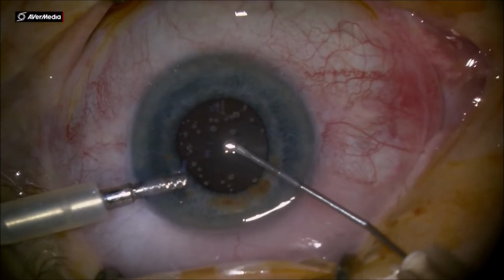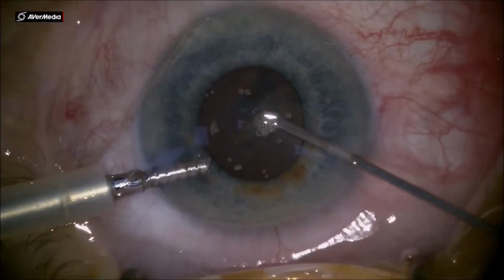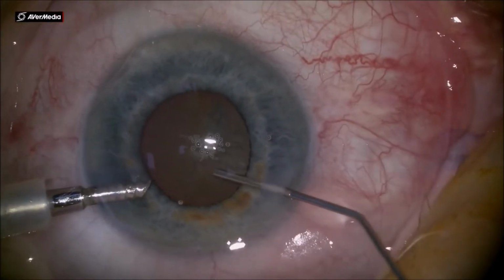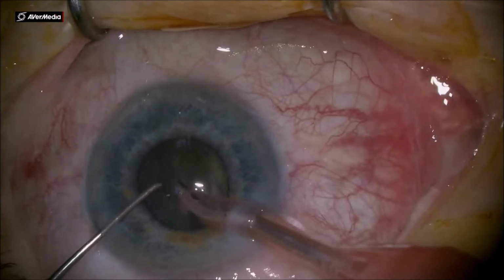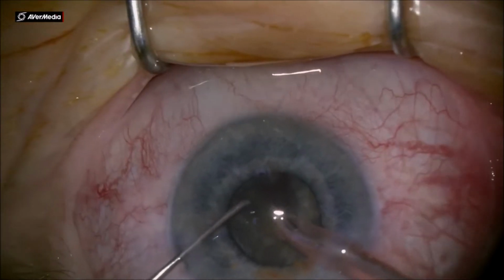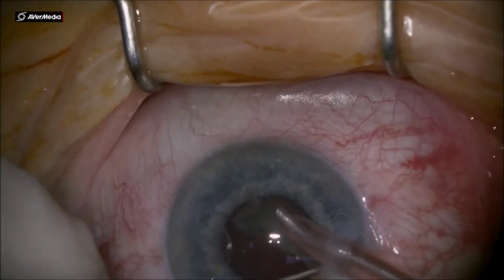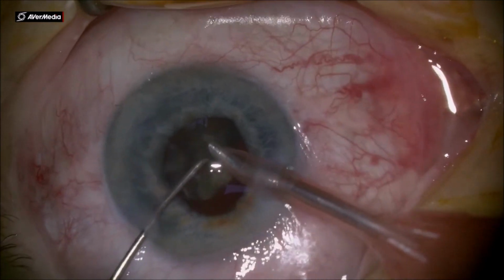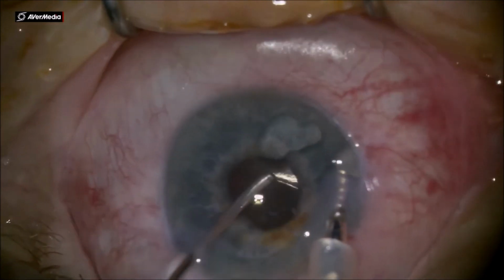Small Pupil, No Iris expanding devices, Rhexis under iris, Stop/Chop, X Move by Adrian Gavanescu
Small Pupil, Floppy Iris, No Iris expanding devices, Rhexis under iris, Stop/Chop, X Move in Leathery Cataract by Adrian Gavanescu at Malaxa Diabetic Hospital, Bucharest
ochelari@eyes-aid
eyeglasses@eyes-aid